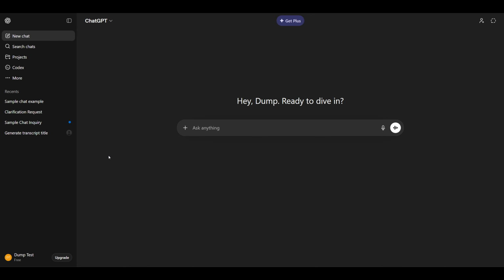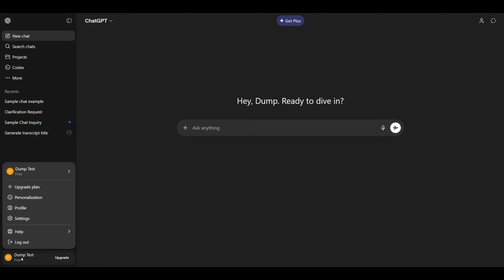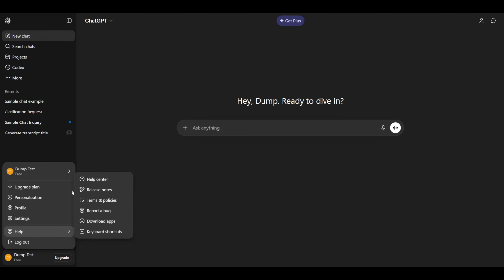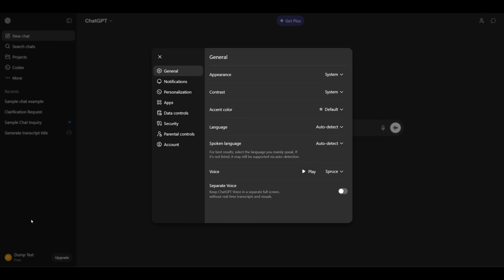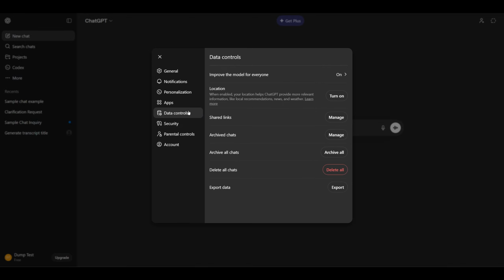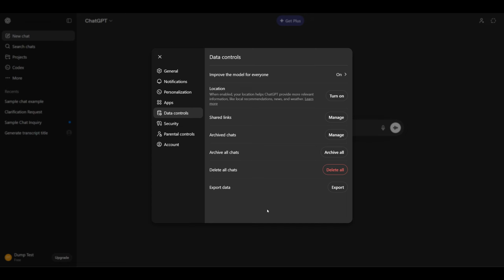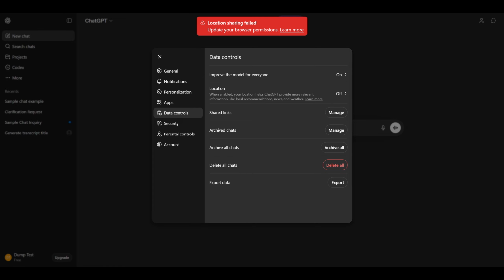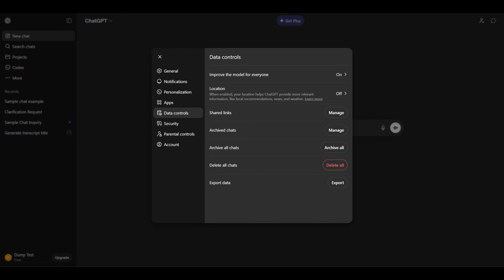How to Turn On Location in ChatGPT (Enable Location Settings Guide) | ChatGPT 2026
Learn how to turn on location in ChatGPT with this updated 2026 step-by-step beginner tutorial. Enable location settings, allow permissions, and improve local search results and personalized responses inside ChatGPT.